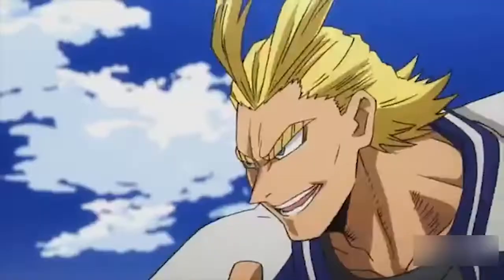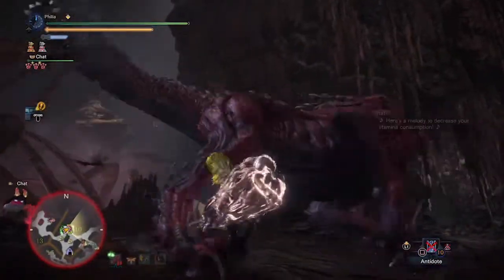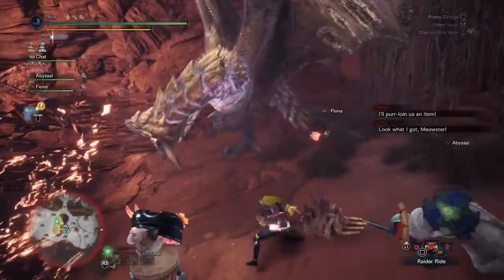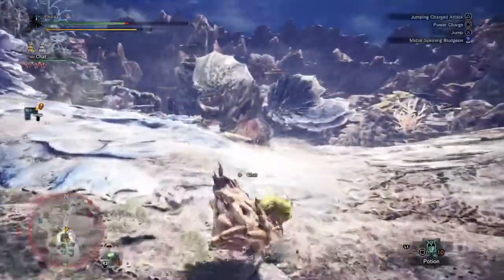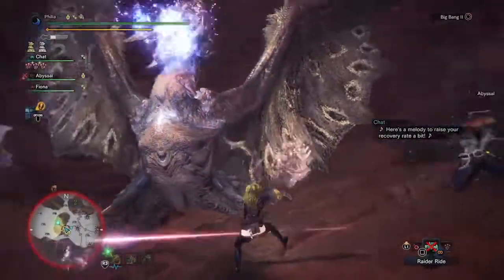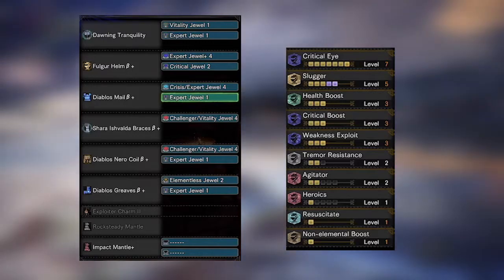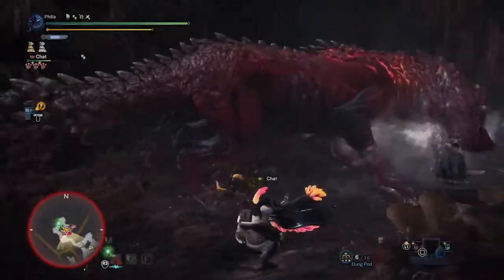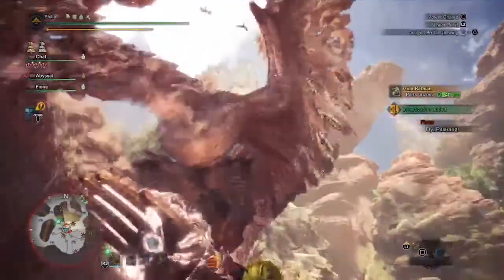MHW IceBorne | Hammer Build | My Hero Academia - All Might (For Beginners)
In this video AbyssalSoldier and I wanted to mix anime and Monster Hunter into one by making builds related to the character from the series! NOTE!! These builds are not meta! but they can be use effectively in the game (sometimes)

Music Used in this Video:
Beavis Pt. 1 (Original Mix)